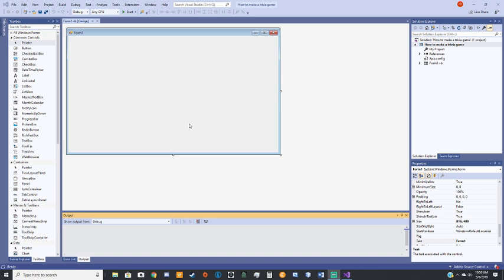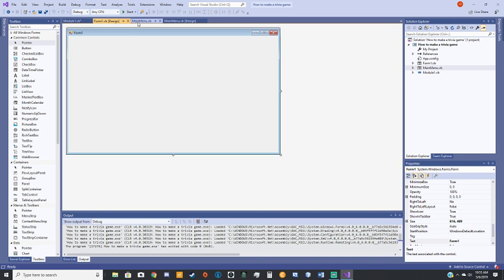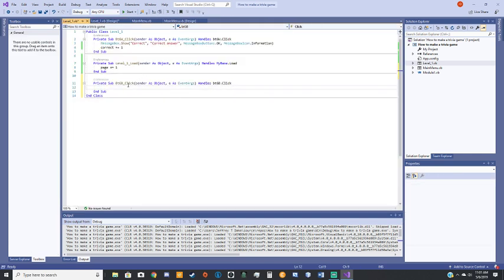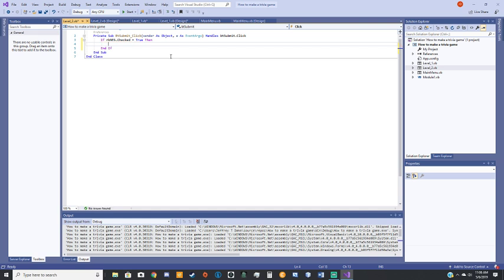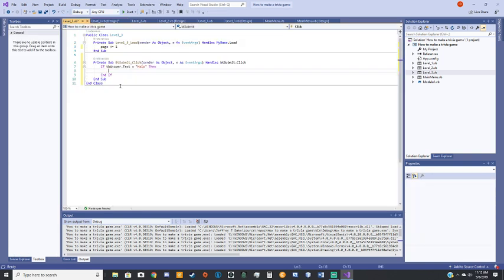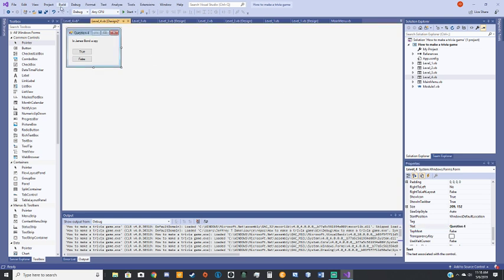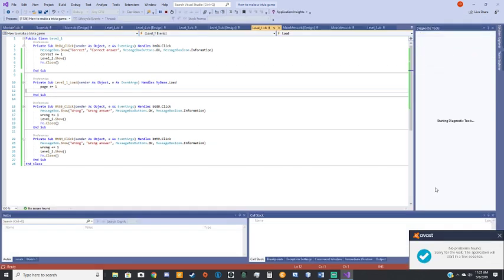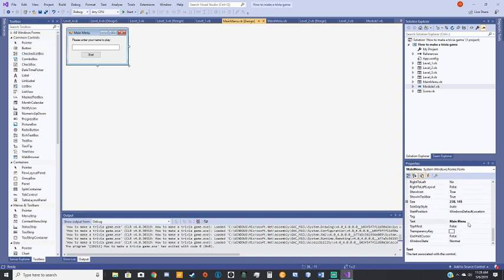Runescapefar Production| How to Make a Trivia Game with Visual Studio 2019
Today i will demonstrate how to make a Trivia style game using Visual Studio 2019.